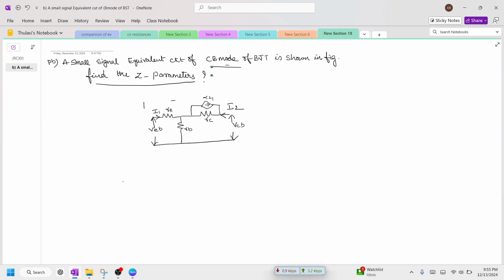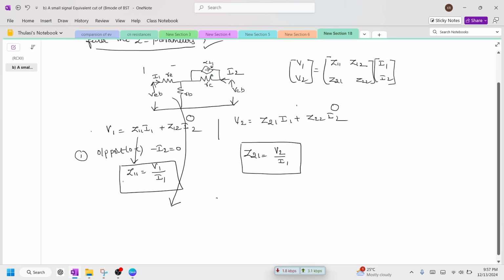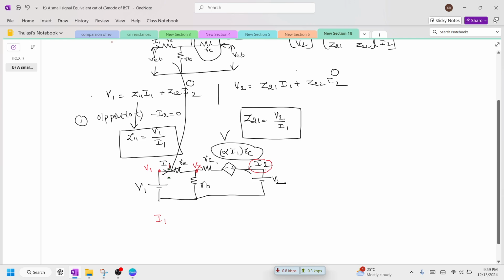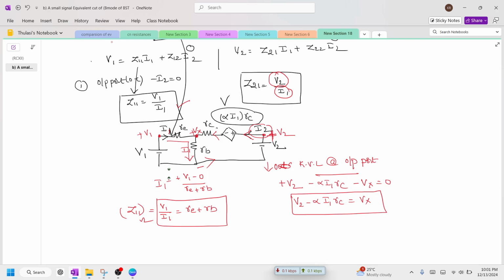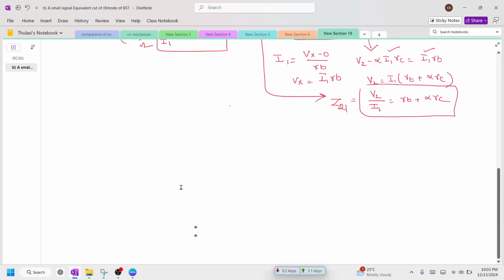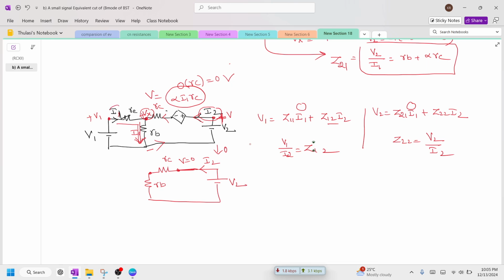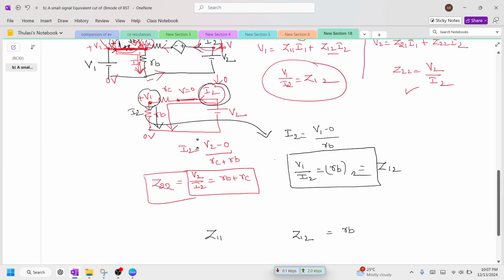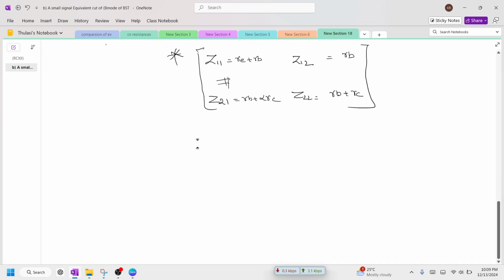Can You REALLY Master Z Parameters with DEPENDENT Sources?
Z parameters problems on dependent Sources